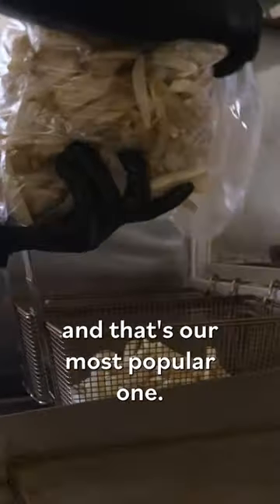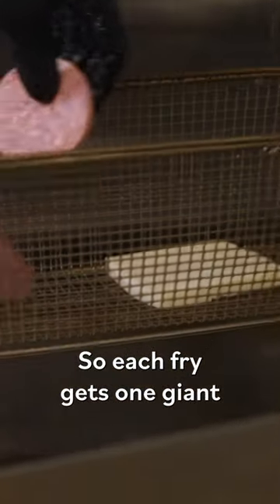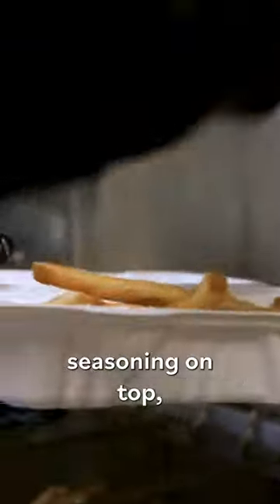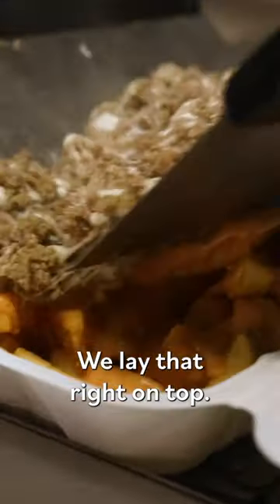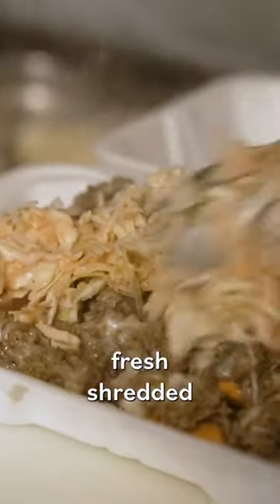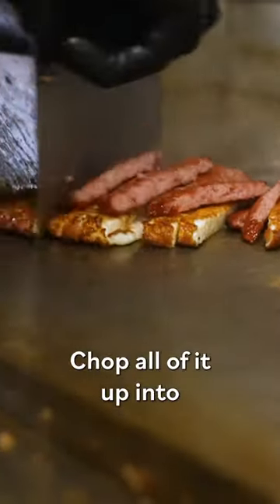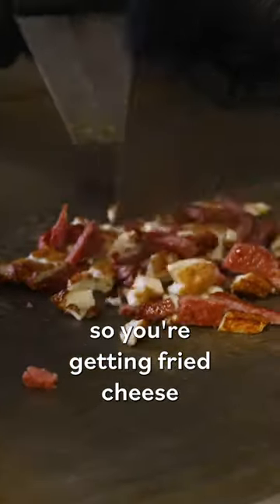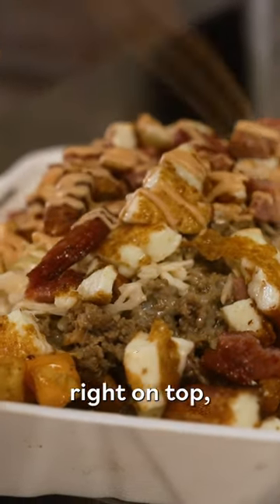Salami and chopped cheese is this NYC food truck's most popular topping over fries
Bodega Truck is the first and only chopped cheese food truck in New York City. Ride along with owner Jeremy Batista, aka Chop Cheese Papi, as he starts the 18-hour workday as early as 3:30 a.m. to pick up ingredients, snag a parking spot, and serve fresh, hot chopped cheese in the city's busiest neighborhoods.